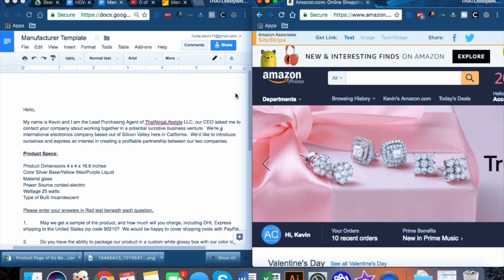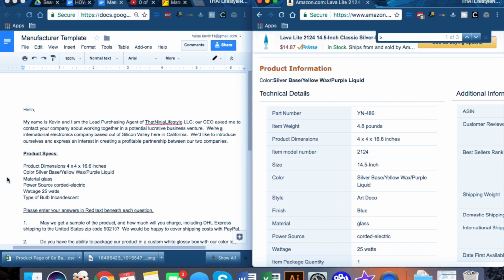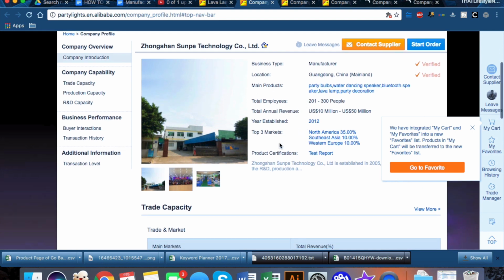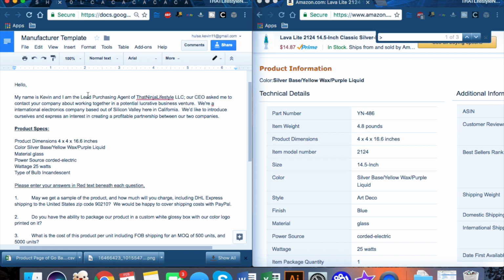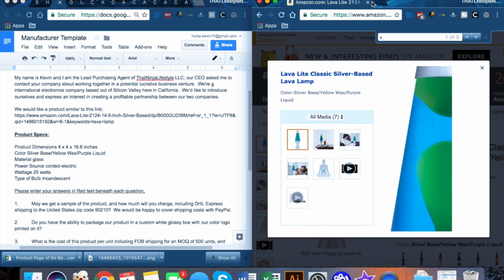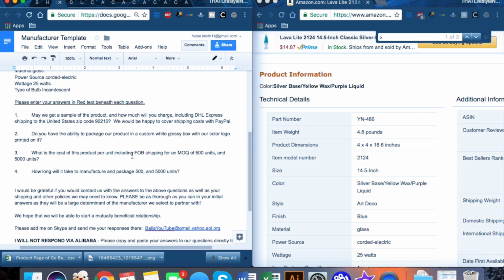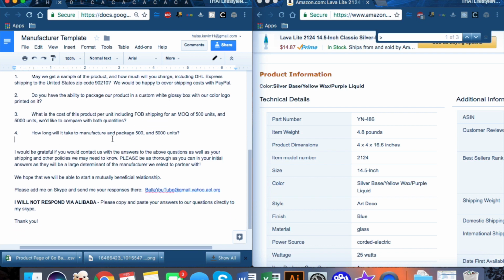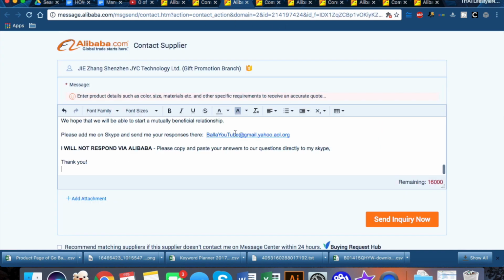AMAZON FBA ALIBABA | HOW TO FIND WORLD CLASS MANUFACTURERS PROTECT YOURSELF USING PAYPAL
📺 LEARN THE BEST WAYS TO MAKE MONEY ONLINE:
👁 About this video : Learn how to do Amazon FBA Product research the right way, this is everything you need to start selling on Amazon as a business seller, and find profitable products to sell on amazon, finding products to sell on amazon in general, and specifically how to find products letting Amazon do your product research for you!